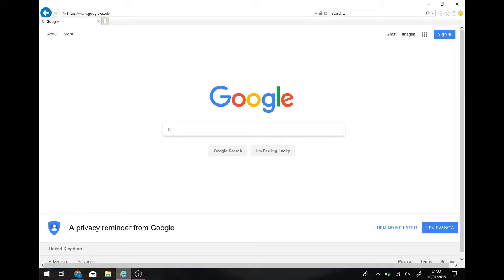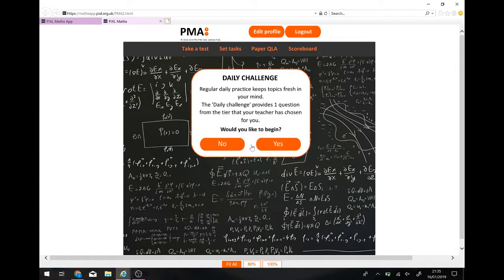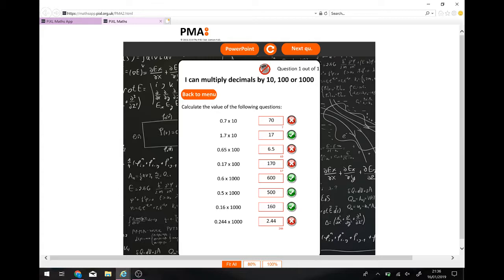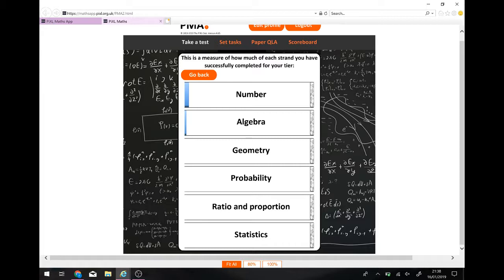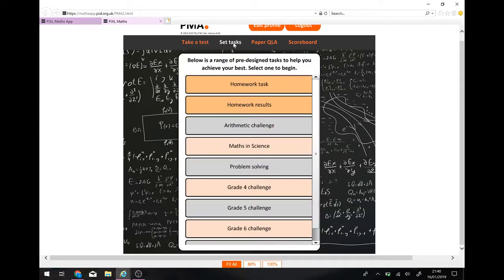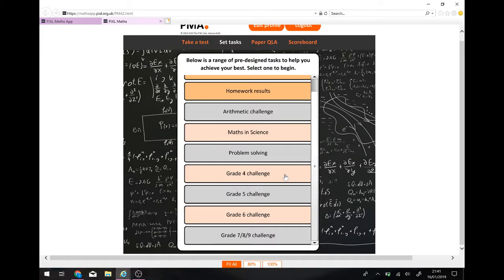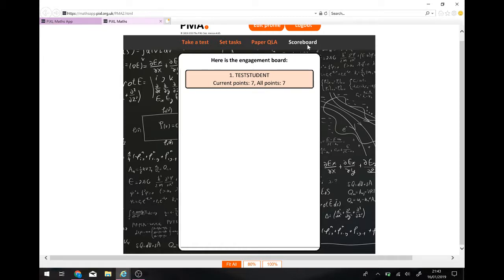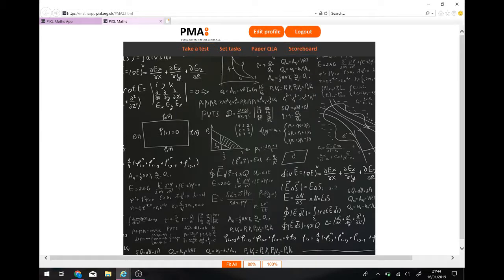How to use the PiXL maths app. BHFCS